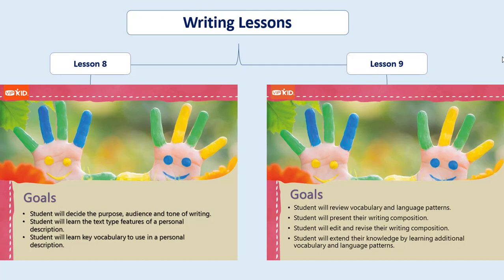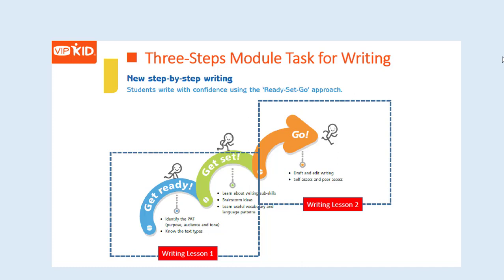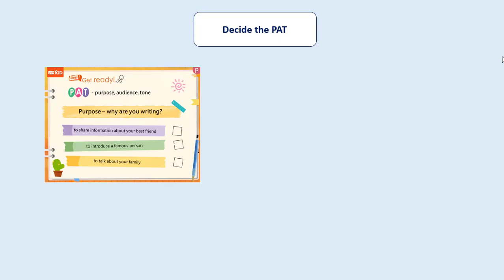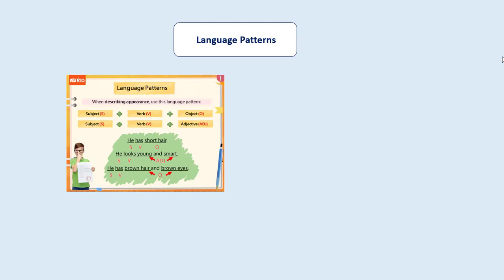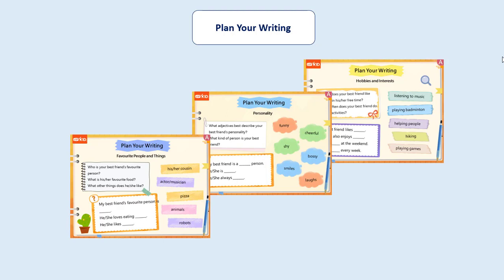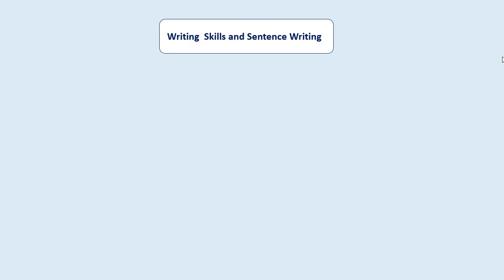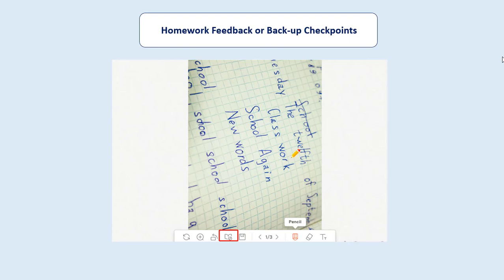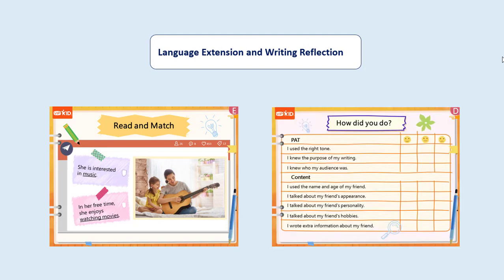Writing Lesson Introduction